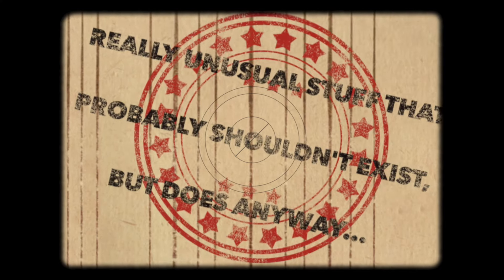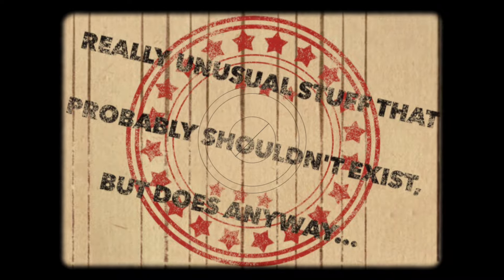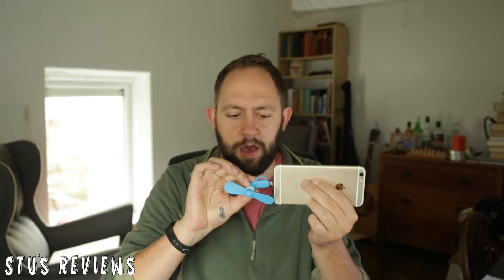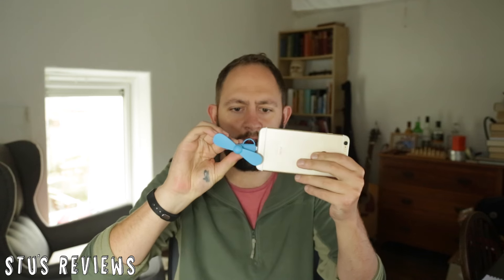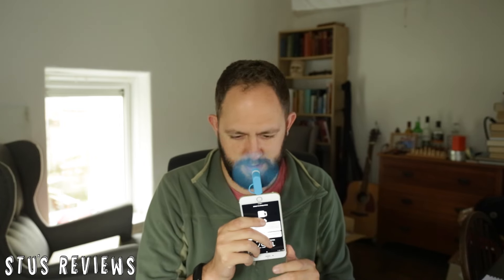iPhone USB Fan Review 🤔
IPHONE USB FAN;

Today on Stu's Reviews, we take a look at a particularly unusual product... an iPhone Fan!

KIT USED;
Camera - Canon 5DmkIII
Slider - iMorden
Lights - Zyon Softbox
Mic - Boya PVM1000